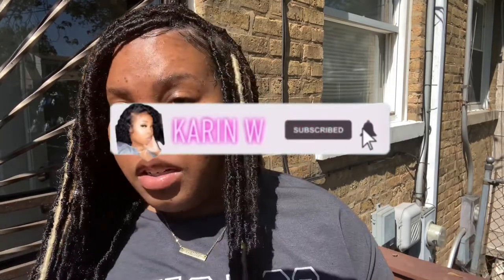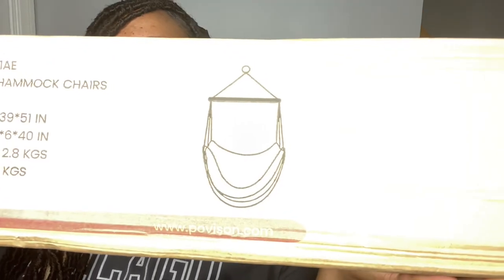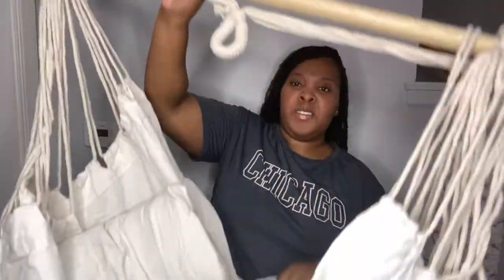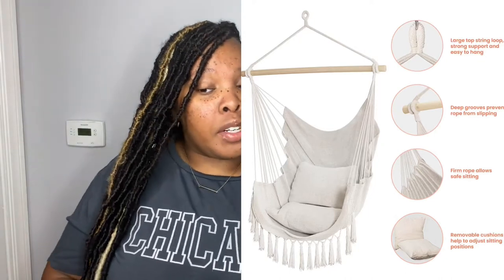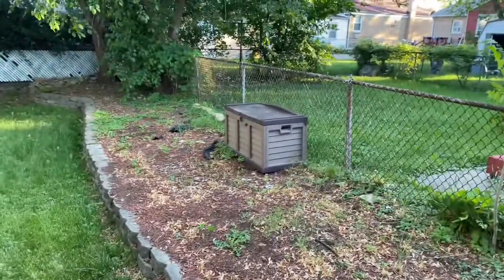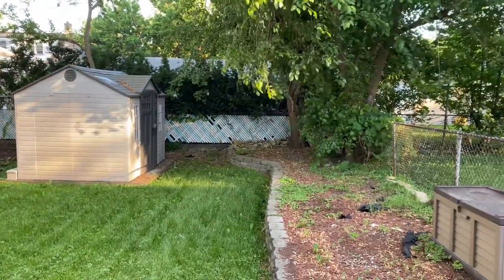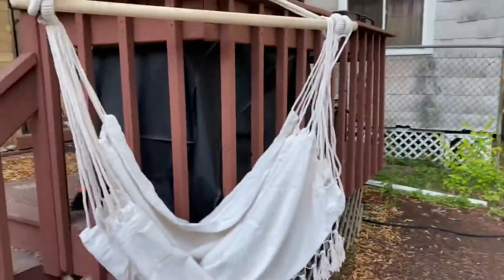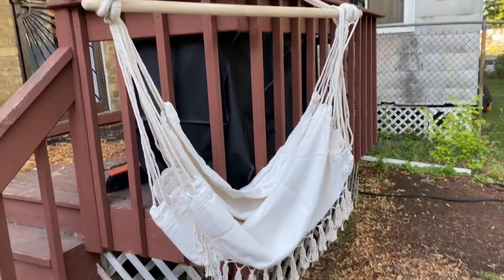POVISION Hammock Chair Review